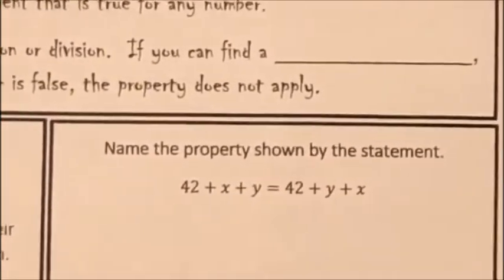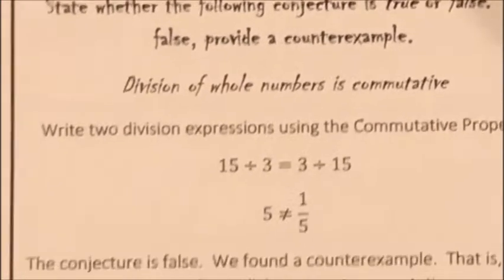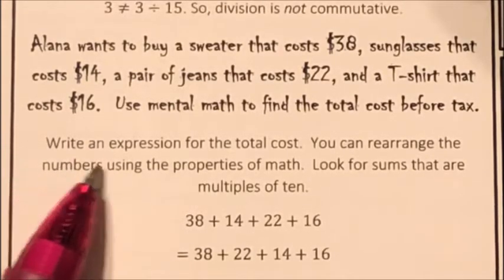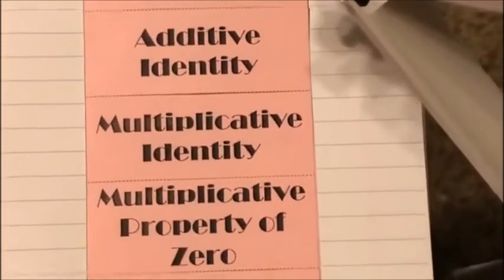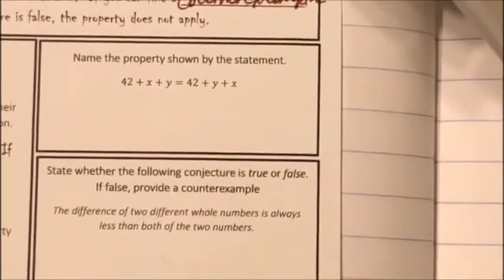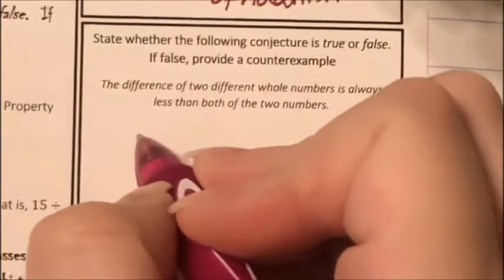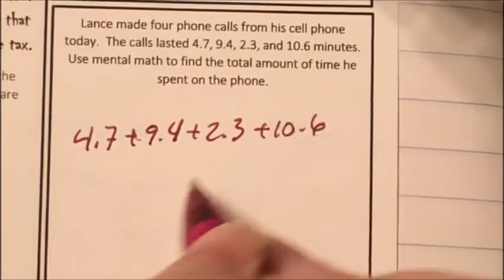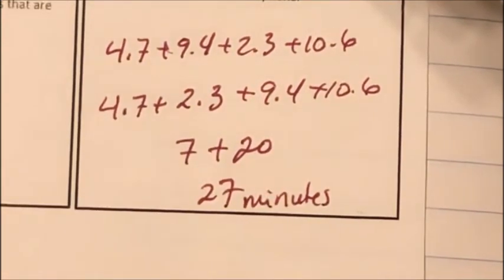Chapter 5 Lesson 3 Properties of Operations Gryffindor Math 7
These are the Doodle Notes for Chapter 5 Lesson 3 Properties of Operations for Gryffindor Math 7